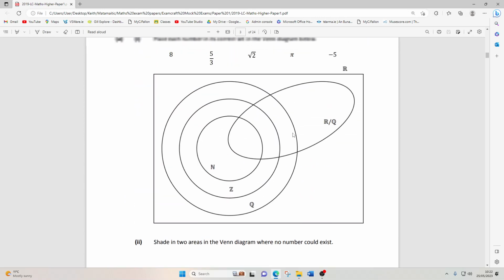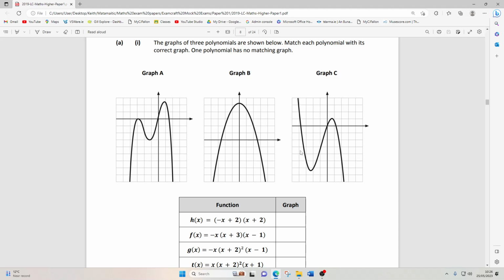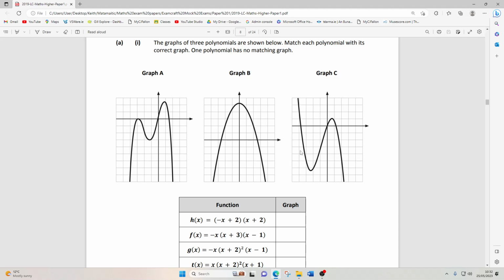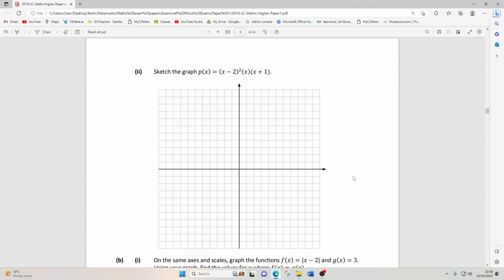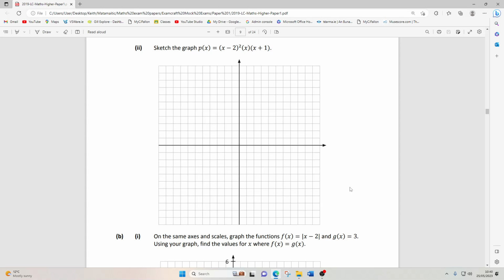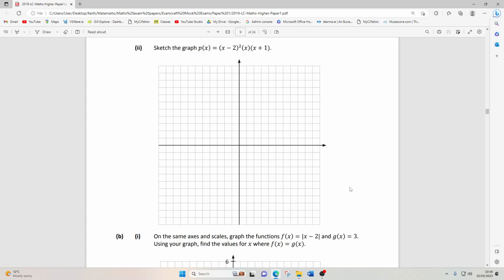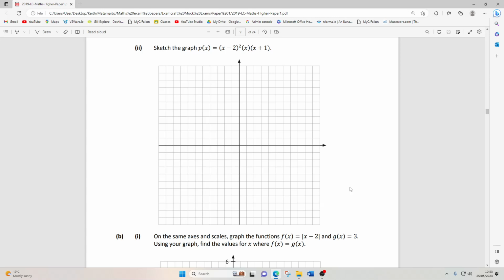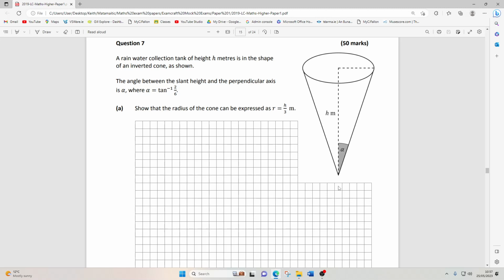Rang 5ú Mata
Athbhreithniú